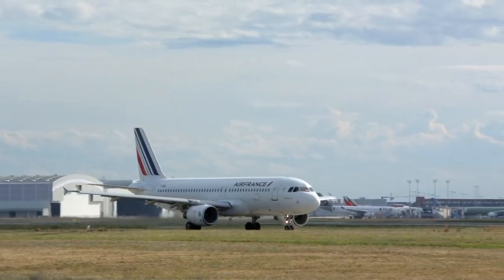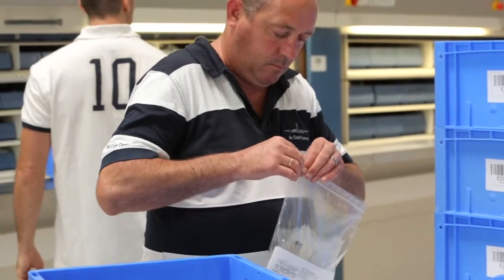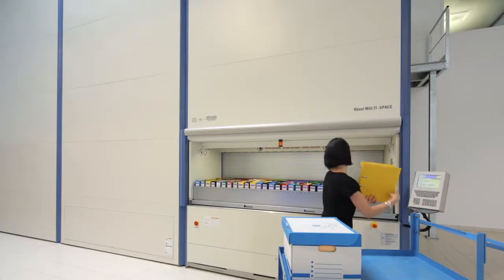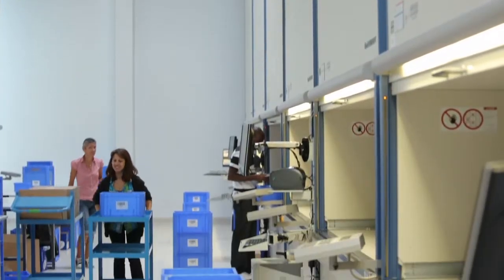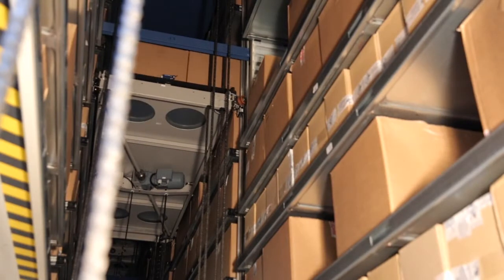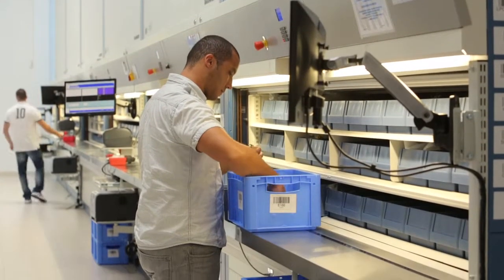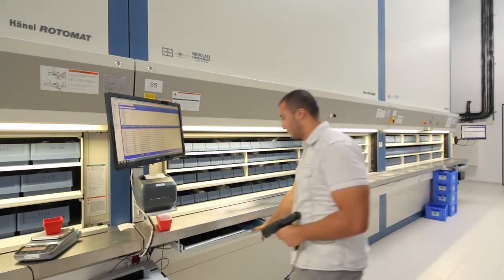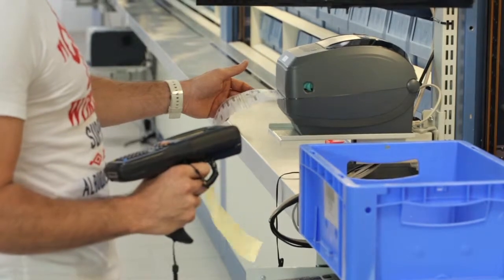Almacenes automáticos AIR COST CONTROL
Para hacer frente a tarea logística, la empresa AIR COST CONTROL usa los sistemas automáticos verticales  HÄNEL

AIR COST CONTROL es un especialista global en la distribución de componentes eléctricos para aviones. Uno de sus clientes es AIRBUS. La empresa ofrece acceso directo a millares de piezas individuales y componentes complejos. Un gran número de estos se encuentran siempre en stock y disponibles para los clientes en cualquier momento.

La industria aeroespacial utiliza el almacenamiento automático para la optimización de procesos  logisticos